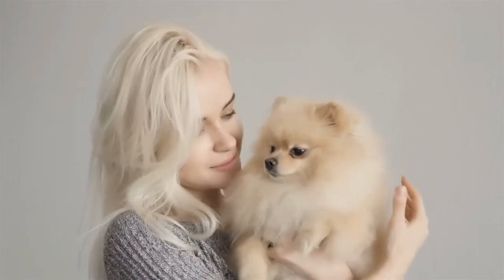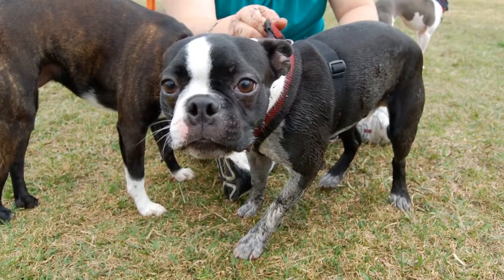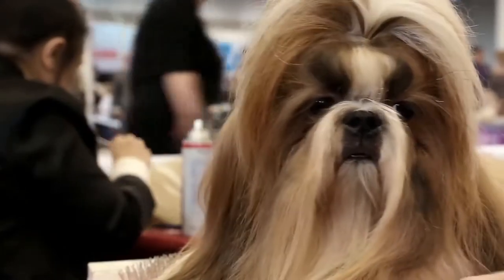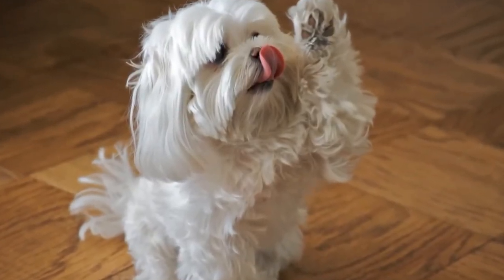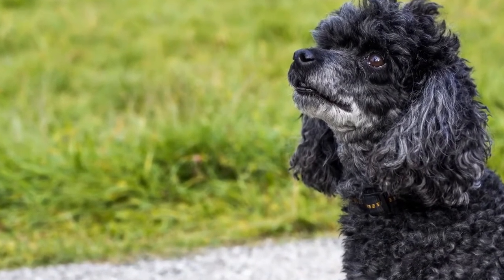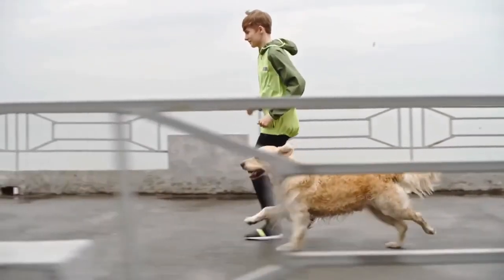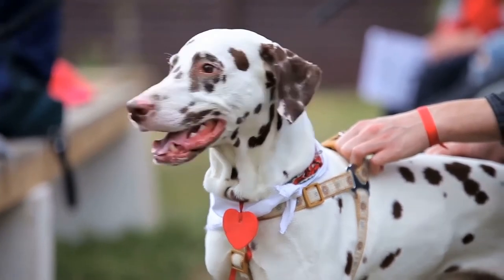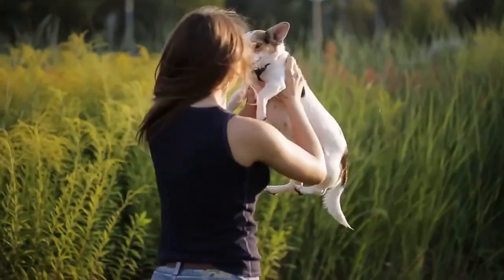Top 10 Best Dogs for Beginners in 2020 | Dogs from Heaven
EVERY DOG IS DIFFERENT Custom nutrition plans packed with superfoods, designed for your dog.

Develop Your Dogs Hidden Intelligence | Brain Training For Dogs

to download Brain Training For Dogs at the best possible price, and start applying step by step program

Top 10 Best Dogs for Beginners in 2020

If you're new to the world of various dog breeds, the best dogs for beginners are an ideal choice for you.

What are the ideal traits of a dog for beginners?
• friendly toward all members of the family,
• tolerates your mistakes,
• isn't demanding.

10. The French Bulldog.

The French Bulldog is a unique little dog, known for its beautiful butterfly-like ears. They are also well-suited to first-time owners and living in houses and apartments.

These dogs need our love and affection, and love being the center of attention.

9. The Continental Toy Spaniel / Papillon.

The Continental Toy Spaniel, also known as the Papillon, has no substitute!

They have a lovely butterfly-shaped face with extremely long hair on their ears. They are also excellent for beginner owners.

8. The Shih Tzu.

The "Shih Tzu" name translates as "little lion." Don't worry, though! They are kind and very friendly pets.

They are small dogs, and they rarely ever bark. They're not too energetic. They love children, strangers, and other dogs, and can quickly adapt to apartment living.

7. The Pug.

Pugs love being the center of attention and know exactly how to achieve it using their sense of humor.

They're not overly demanding and should fit into any family's life.

6. The Maltese.

The Maltese breed is exceedingly popular, not only due to their sweet looks but also their excellent traits.

These small dogs love their family. They're pretty smart and always try to adapt.

5. The Labrador Retriever.

Labrador Retrievers are known far and wide as friendly dogs, great for both beginners and experienced dog owners. Why?

Labs helped people with various things in the past.

4. The Poodle.

Another small dog that will adapt very well to first-time owners is the Poodle!

They tend to be undemanding, tolerant, and quite intelligent.

Although the Poodle's hair might make you think they shed a lot, that isn't the case.

3. The Bichon Frise.

Bichon Frise is a small dog that's always happy unless you leave them alone.

They are a friendly, adaptable breed.

If you give them your attention and treat them well, they will adapt to you and become wonderful pets.

Bichons love everything. They don't shed a lot, and their only drawback is their coat, which requires a great deal of grooming.

2. The Golden Retriever.

The Golden Retriever is a big dog known for its tolerance and friendly nature.

They are easy to train and will adapt to every owner.

They are very gentle, tolerant, and loyal, which makes them an ideal choice for nearly all potential owners.

1. The Cavalier King Charles Spaniel.

Cavalier King Charles Spaniels are born to satisfy potential new owners!

They often become therapy dogs since they're a great fit for beginners. They quickly adapt to everyone and are quite friendly and easy to train.

They also have no particular demands other than being with their owners.

If you've never owned a dog before, the best dogs for beginners are an excellent choice for you. They possess great traits such as friendliness and tolerance and are very easygoing.

Take care!

Top 10 Best Dog Breeds For First-Time Owners!